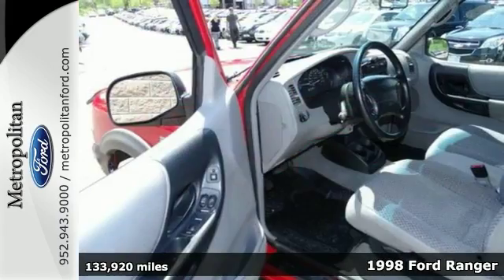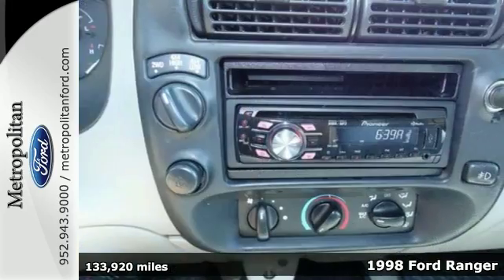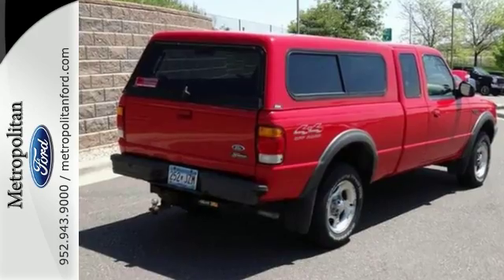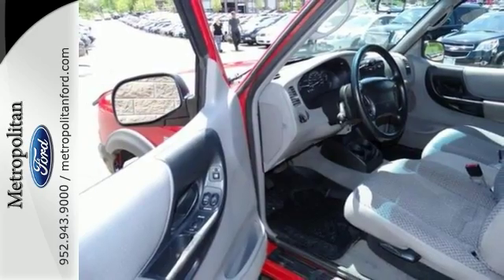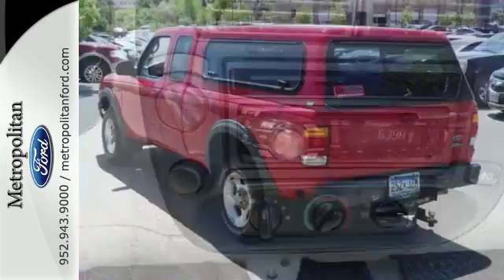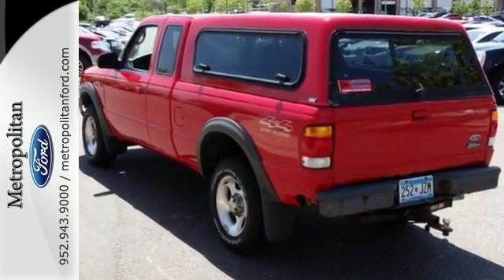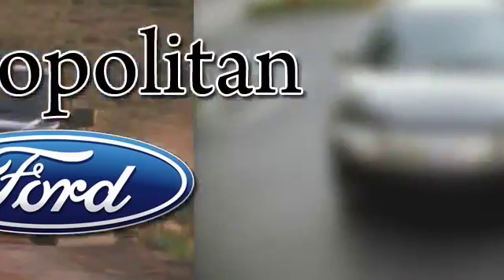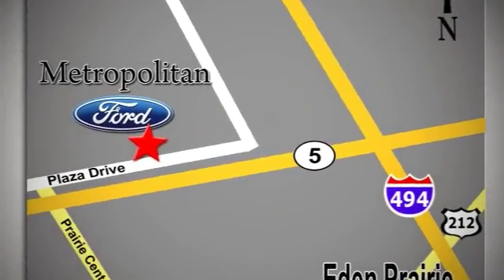1998 Ford Ranger Minneapolis MN Eden Prairie, MN 158729AA5 - SOLD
Year: 1998
Make: Ford
Model: Ranger
Trim: Supercab 126 WB 4WD
Engine: L 6 Cyl.
Mileage: 133920
Stock #: 158729AA5
VIN: 1FTZR15X7WPB38711
XLT trim. FUEL EFFICIENT 22 MPG Hwy/17 MPG City! 4x4. 4 Star Driver Front Crash Rating. SEE MORE! KEY FEATURES INCLUDE: 4x4 4-Wheel ABS. EXPERTS CONCLUDE: 4 Star Driver Front Crash Rating. 4 Star Passenger Front Crash Rating. Great Gas Mileage: 22 MPG Hwy. Approx. Original Base Sticker Price: $18,900*. OUR OFFERINGS: Metropolitan Ford Of Eden Prairie in Eden Prairie, MN treats the needs of each individual customer with paramount concern. We know that you have high expectations, and as a car dealer we enjoy the challenge of meeting and exceeding those standards each and every time. Allow us to demonstrate our commitment to excellence! Pricing analysis performed on 5/23/2015. Fuel economy calculations based on original manufacturer data for trim engine configuration. Please confirm the accuracy of the included equipment by calling us prior to purchase.

Address:
12477 Plaza Drive